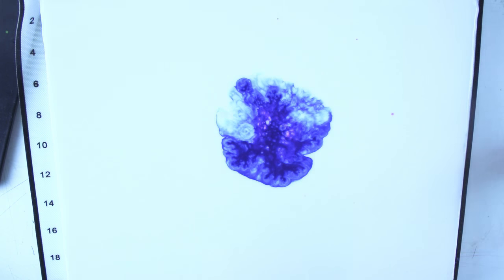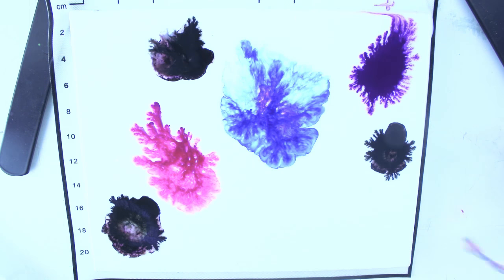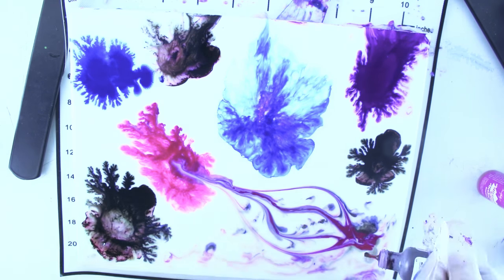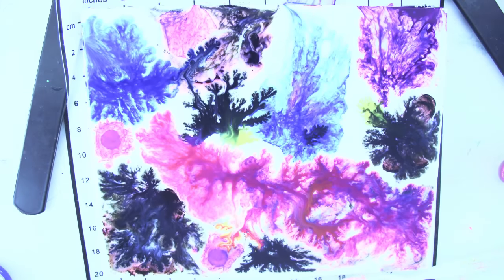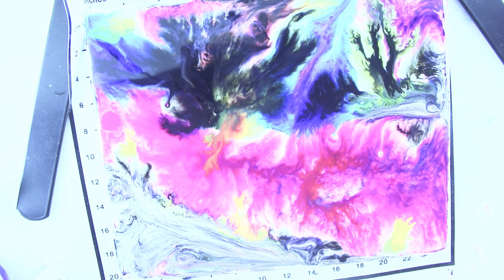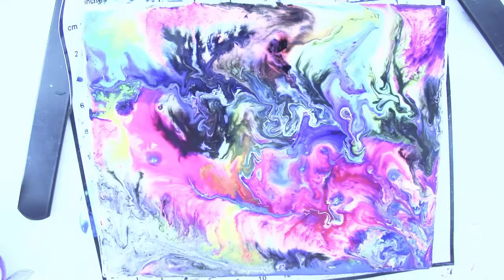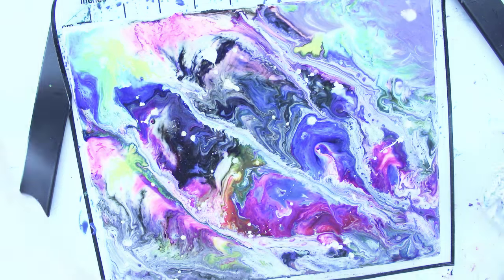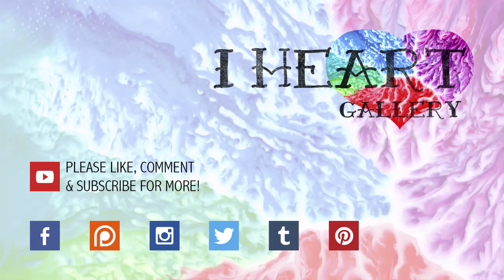Why I Love Abstract Art - Fluid Painting - Paint With Me - Speed Painting - Art For Anxiety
Hi SweetHeARTs! Do you like my work and have $1 to spare?

How does it work? If there is good feedback I’ll add higher reward tiers like badges, magnets, and prints!

Supplies: Acrylics, MDF Board